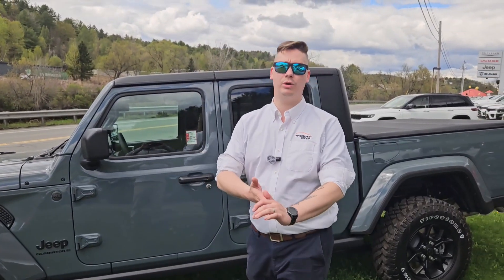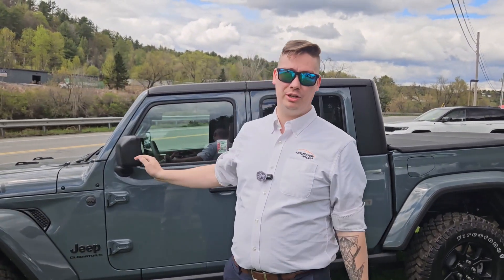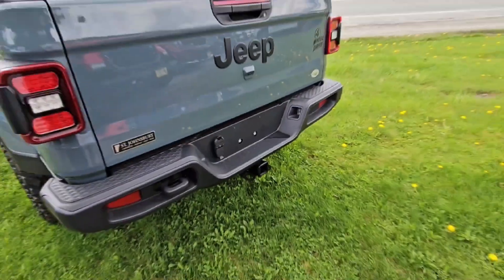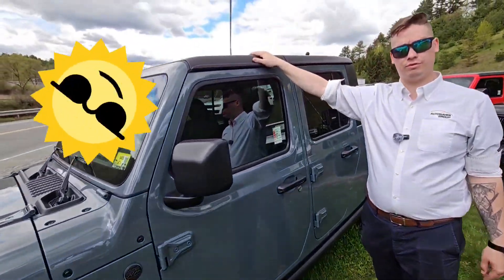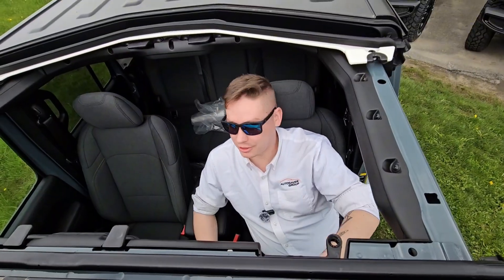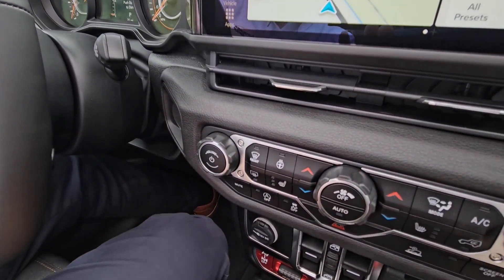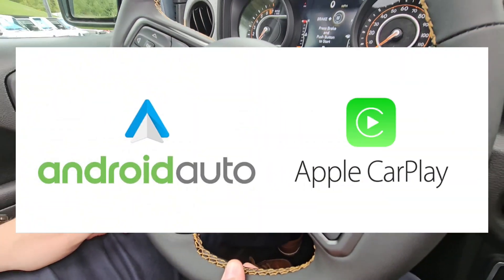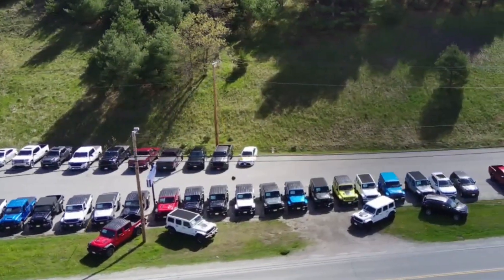2024 Jeep Gladiator Willys!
Elias Doucette
Sales & Leasing Consultant

Bill Quigley
Video Production